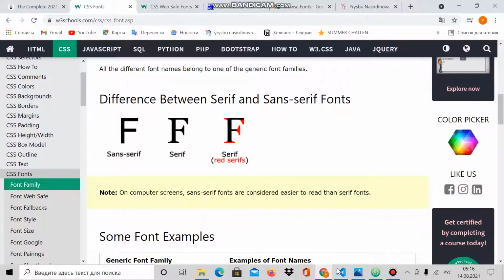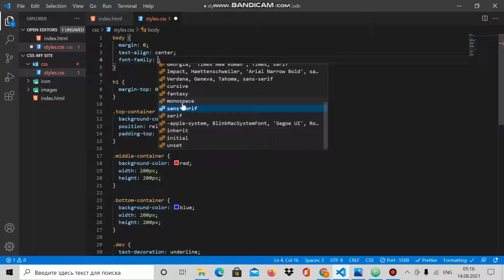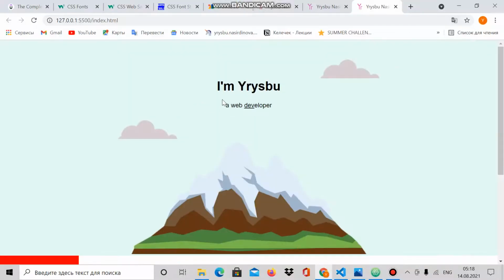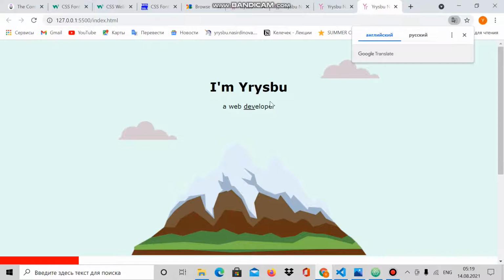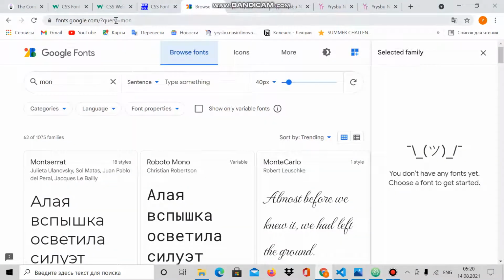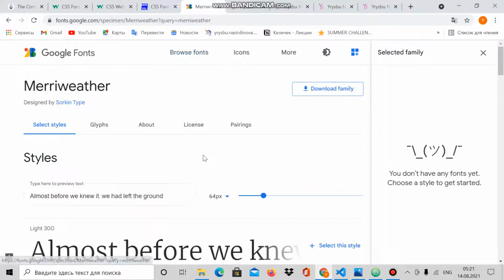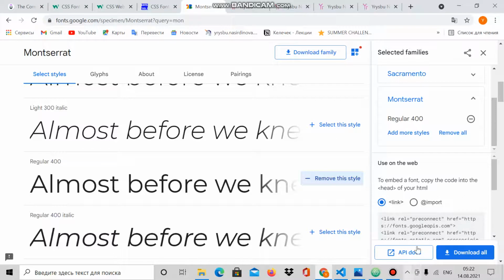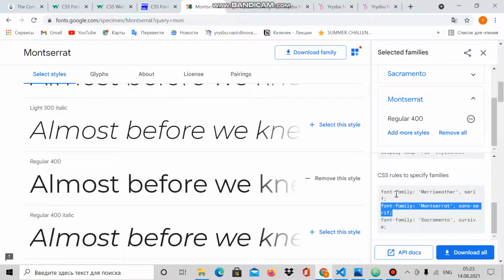Section#5 10.Font Styling in Our Personal Site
Let's go straight to looking at properties for styling fonts. In this example we will apply some different CSS properties.
Video made by Yrysbu Nasurdinova based on Anjela U video lessons.